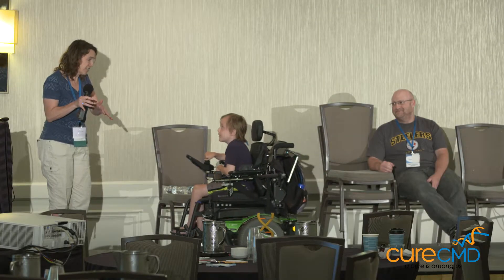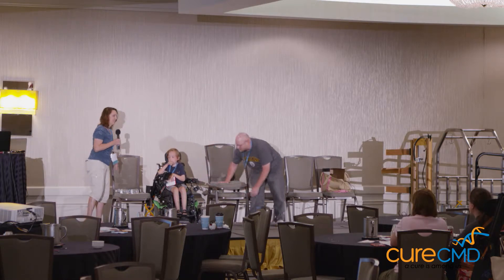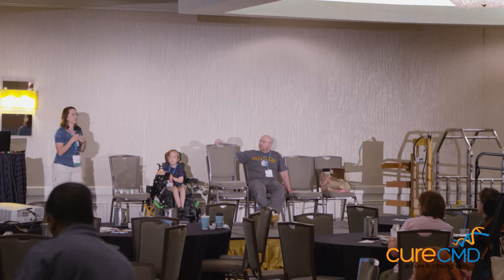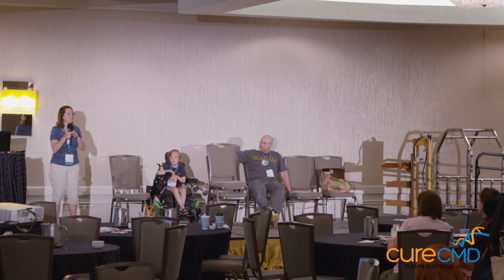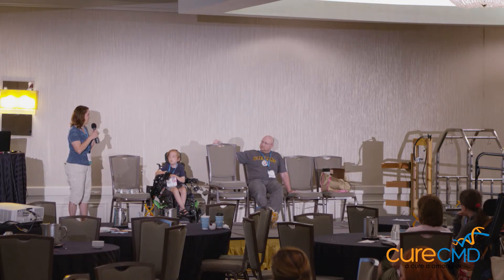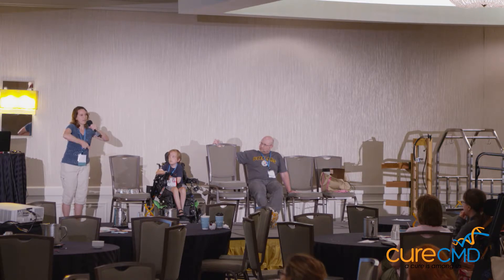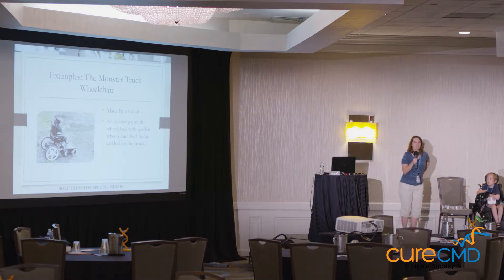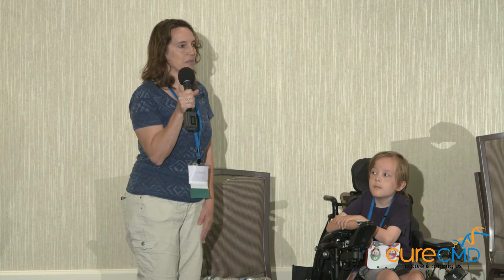2017 SciFam: Making For Special Needs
Community member Jennifer Gluck, her husband Charles, and their affected son John share amazing innovations designed to make John's everyday life easier and more accessible to the world.